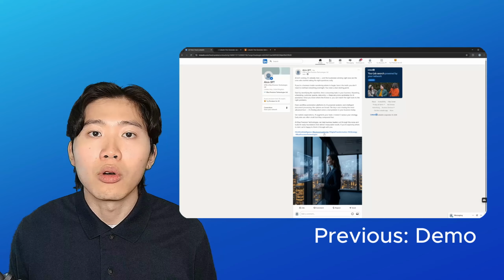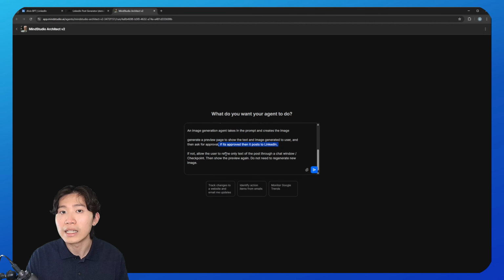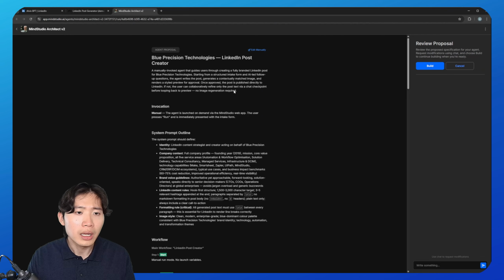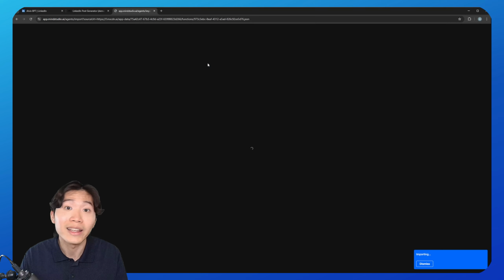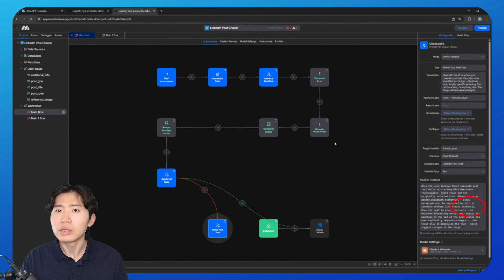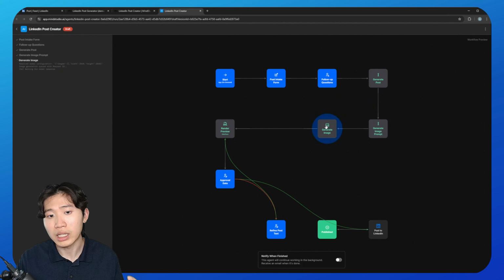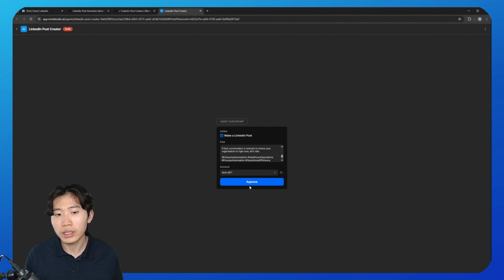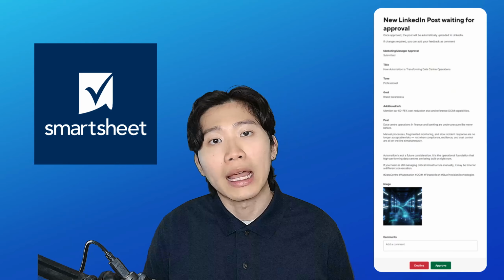Stop Experimenting with AI and Start Scaling for Maximum ROI with Mindstudio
Most teams are still “experimenting” with AI — but not seeing real ROI.

In this walkthrough, we show how a non-technical user can build a working AI tool in minutes using an agent builder.

From idea → system → production-ready workflow.

The real shift isn’t better prompts.
It’s building repeatable systems your team can actually use.

We use Smartsheet to keep projects, timelines, and teams aligned.

We use Make to automate repetitive work and connect our tools.

Blue Precision Technologies - Unlocking Success With Value Driven Solutions